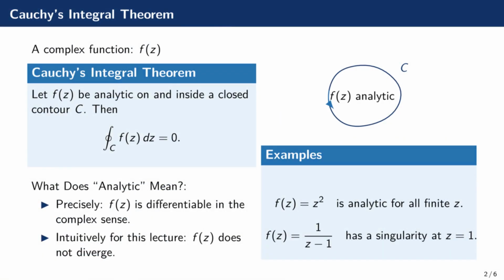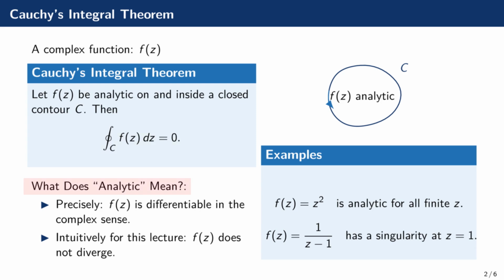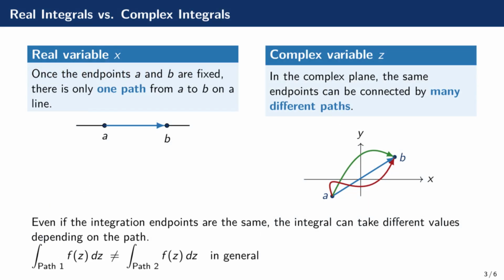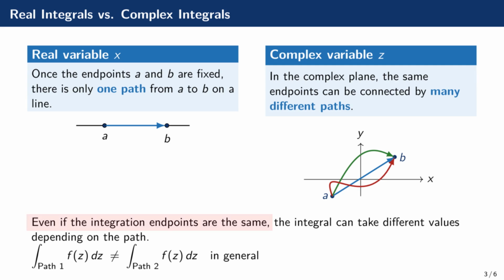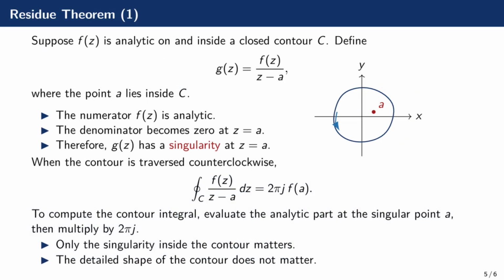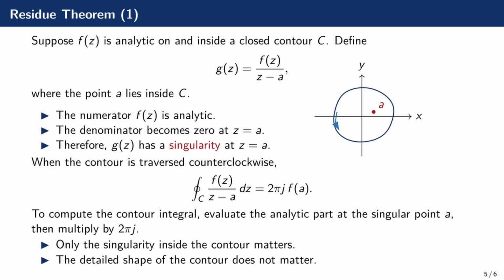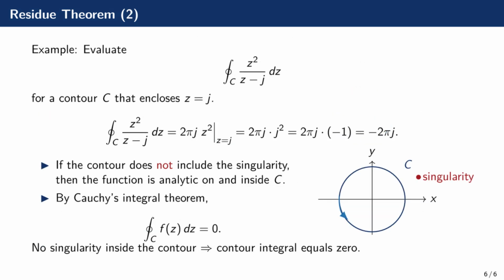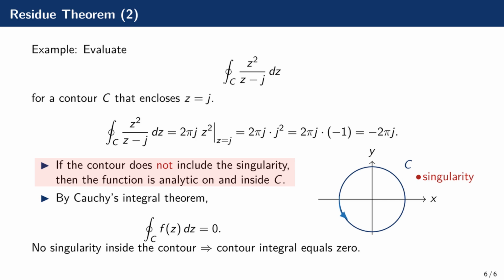Cauchy's Integral Theorem & Residue Theorem: How to Use Them | Transmission Engineering 1-1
Lecture 1: Preliminary Mathematics
1. Cauchy's Integral Theorem and the Residue Theorem